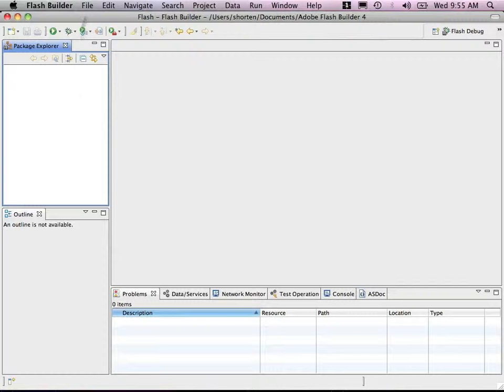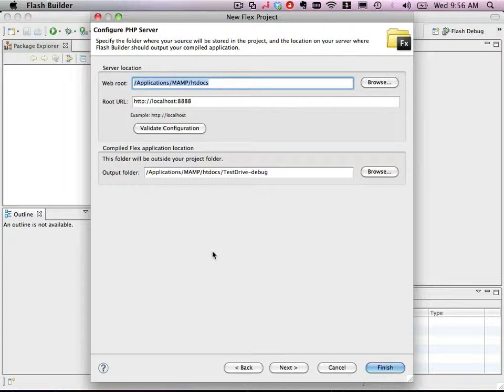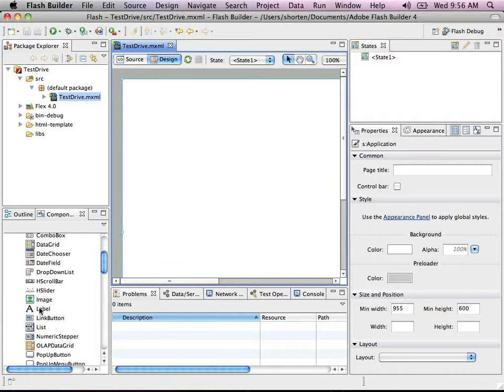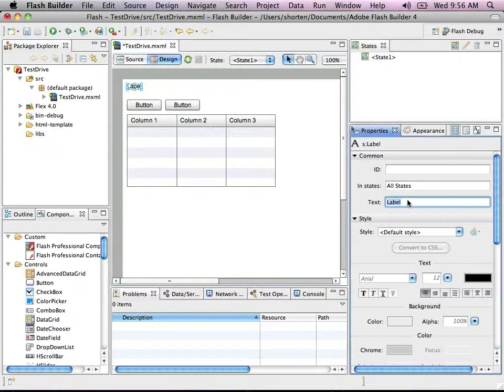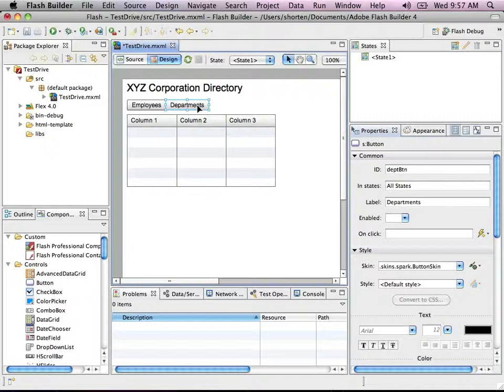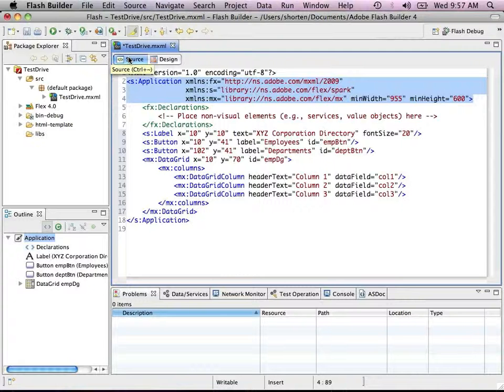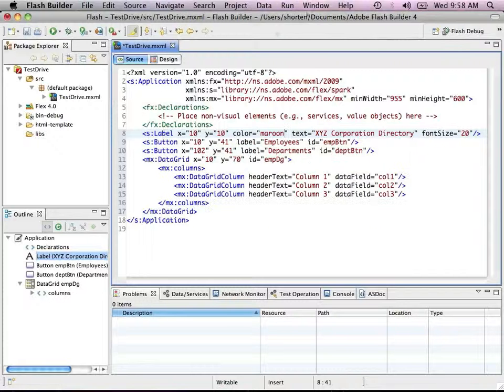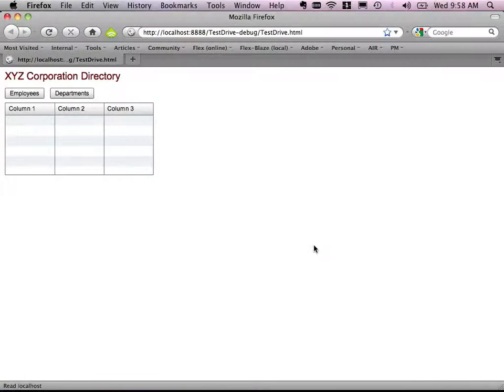Create user interface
Flex Test Drive
 Adobe Developer Connection